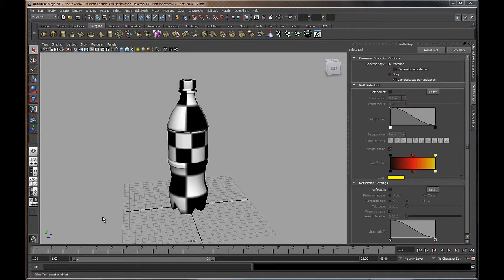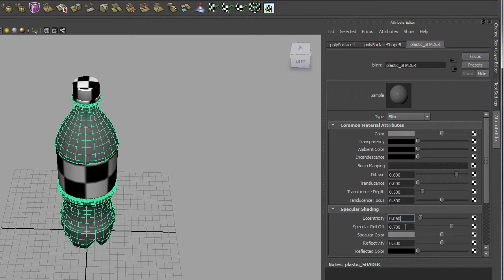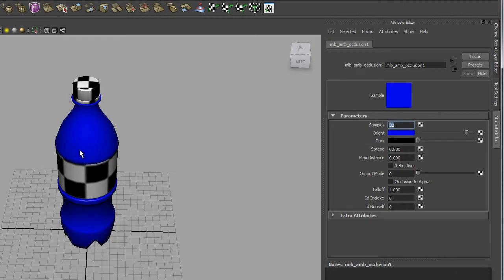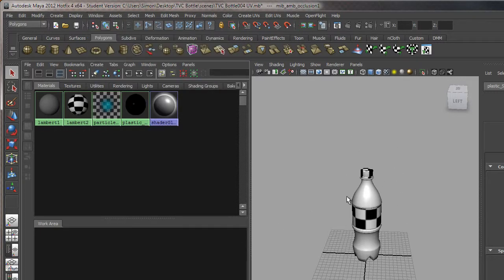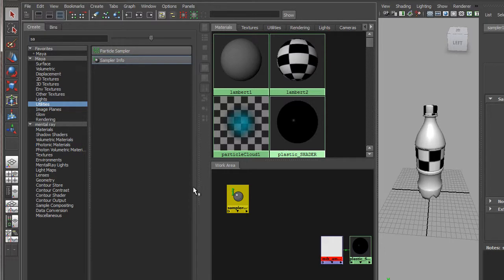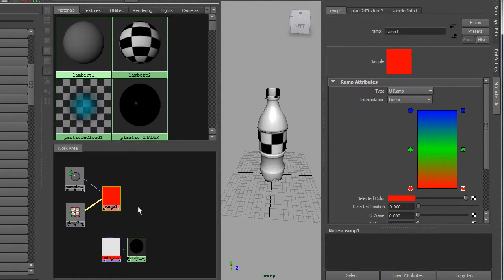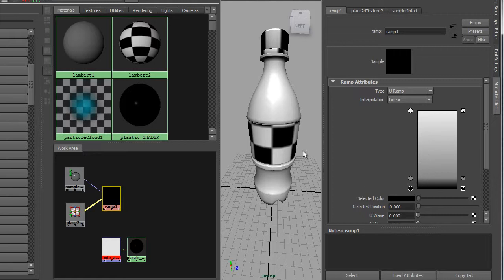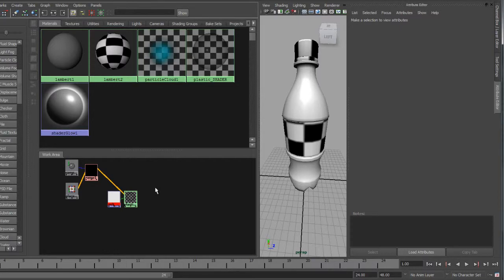Packaging (Bottle) Episode 14 - Plastic Shader